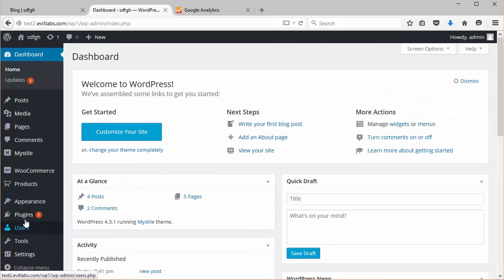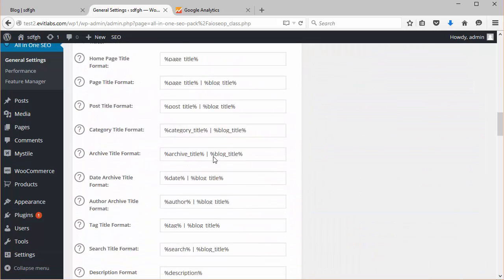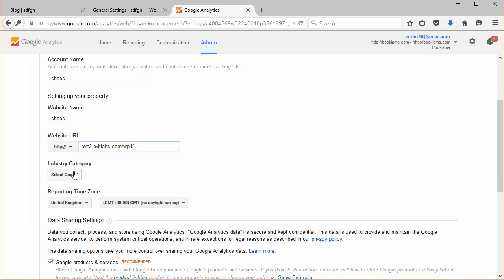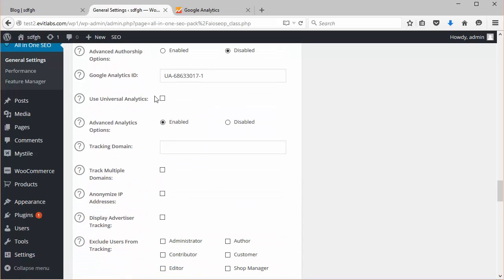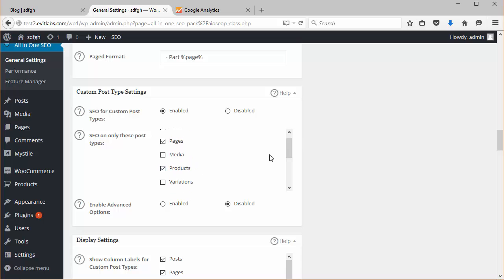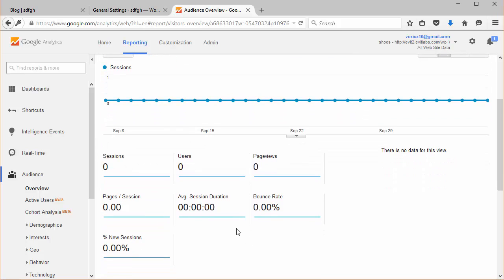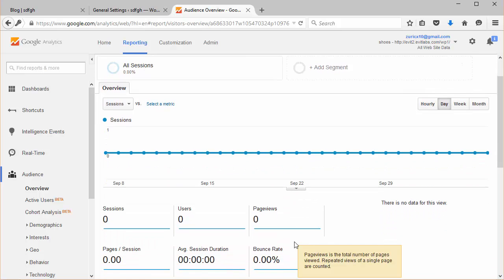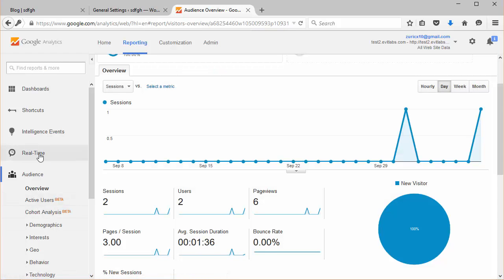wooc Google Analytics